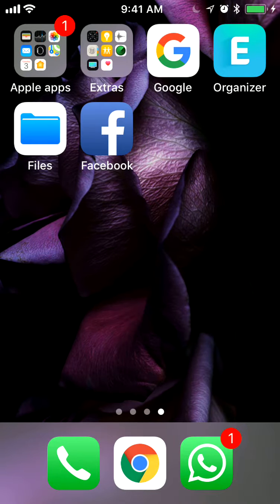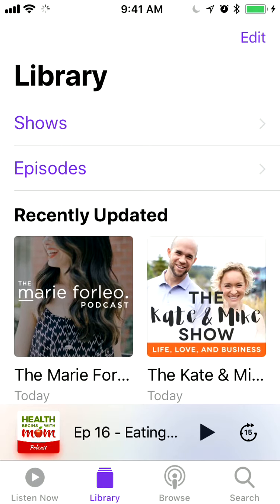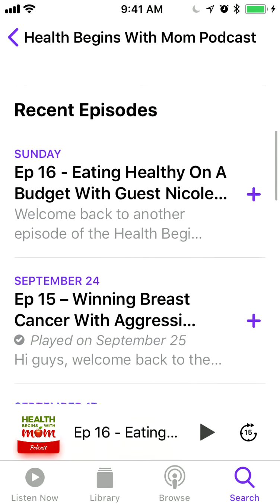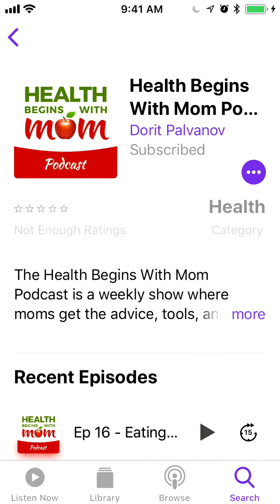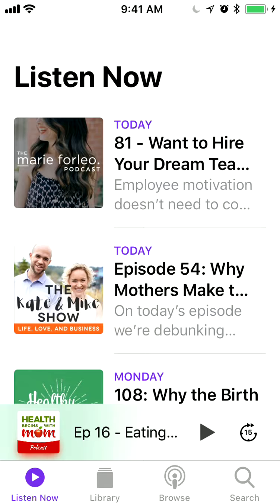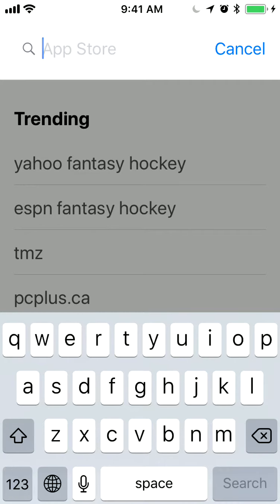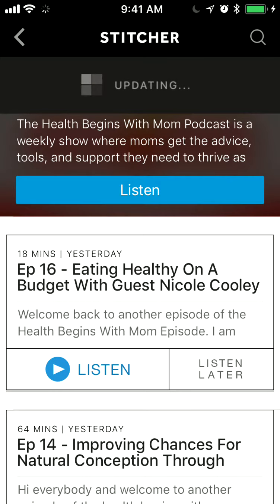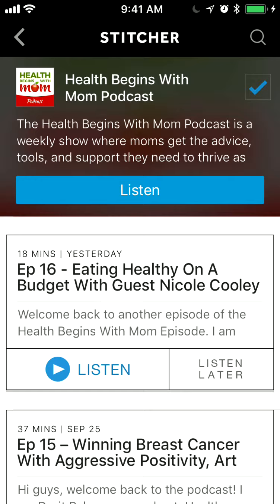How To Download The Health Begins With Mom Podcast On Your iPhone or Android?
The Health Begins With Mom Podcast is a weekly podcast where I explore the question - What Does It Take To Thrive As Women, Wives, and Mother In The 21st Century.

We talk about health, wellness, nutrition, parenting, motherhood, and much more. I bring on guests from the industry and share some of my own insights and realizations from raising my own three girls and working with hundreds of coaching clients.

Enjoy listening!